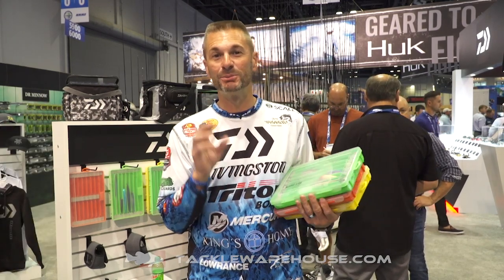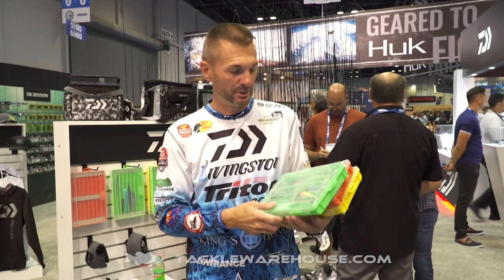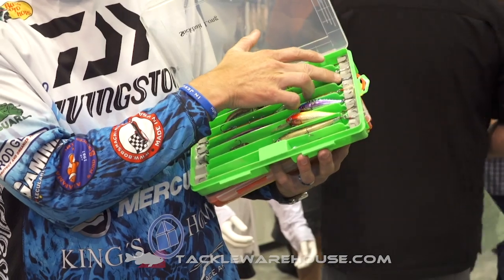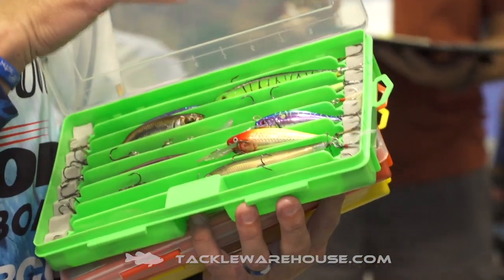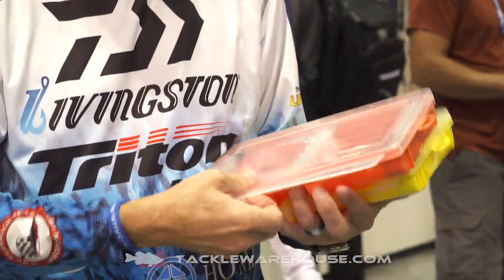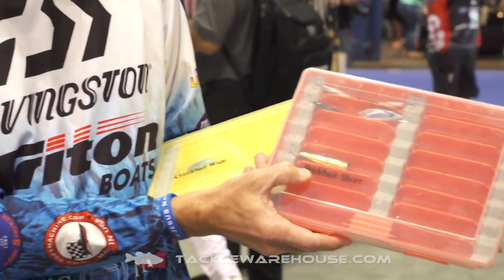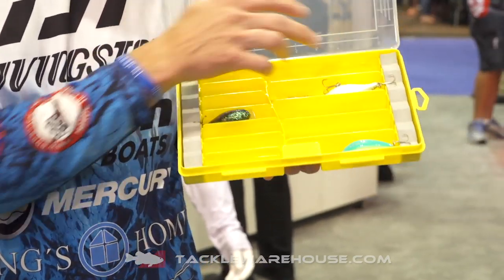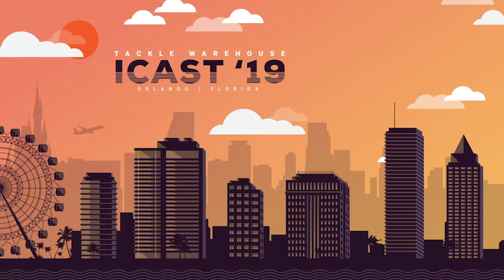Daiwa Tactical Organizer Boxes with Randy Howell | iCast 2019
TW discusses the Daiwa Tactical Organizer Boxes with Randy Howell at the 2019 ICAST Show in Orlando, Florida.